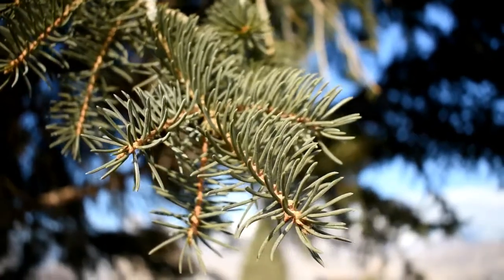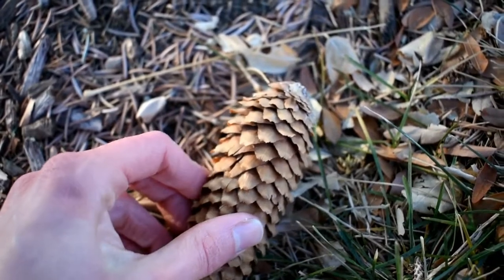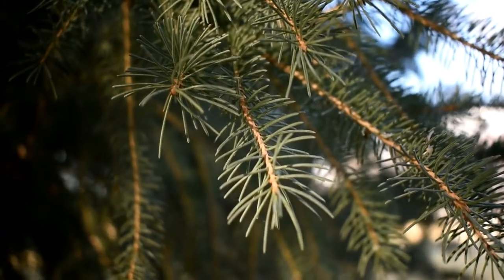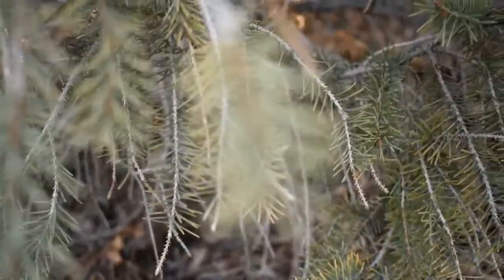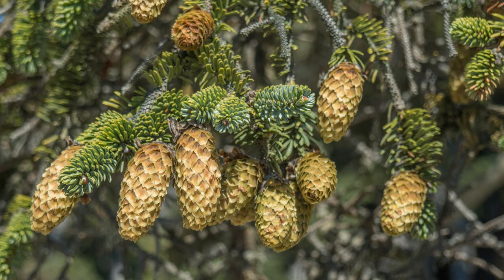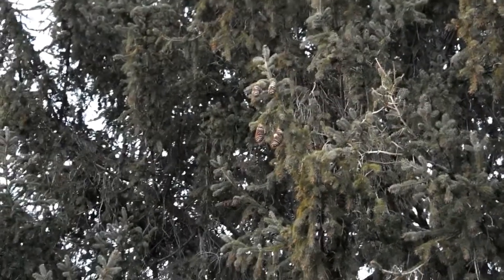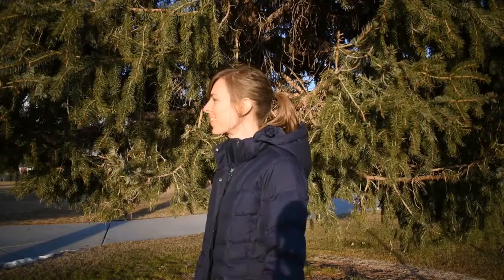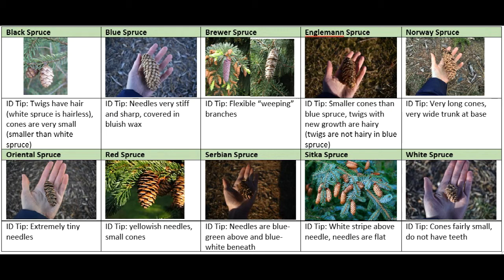How to Identify Different Types of Spruce Trees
Learn how to identify blue spruce, Engelmann spruce, white spruce, Brewer spruce, black spruce, sitka spruce, red spruce, Norway spruce, oriental spruce, and serbian spruce trees.